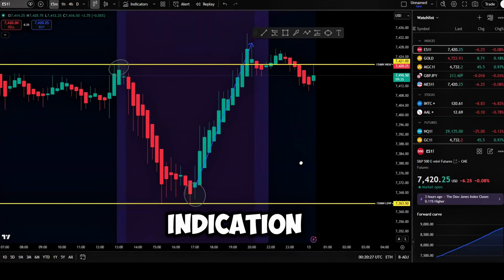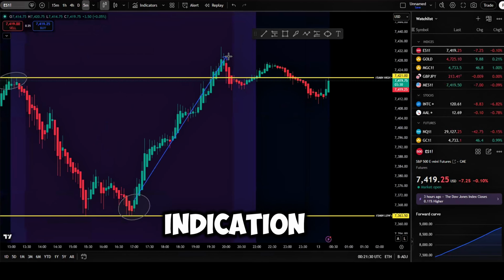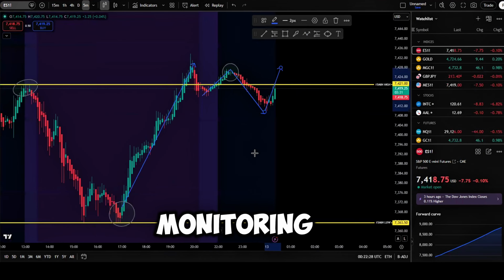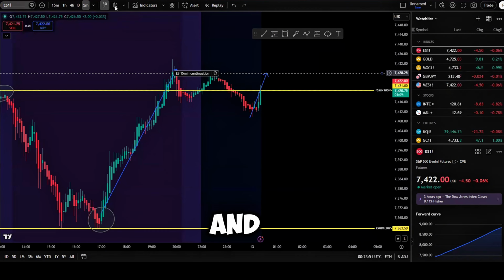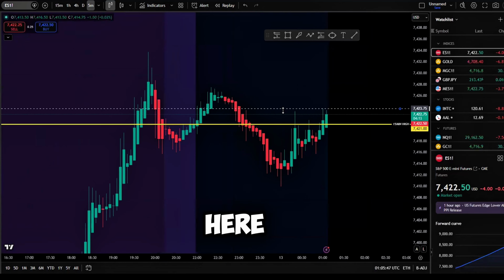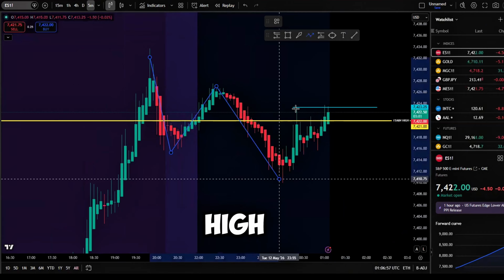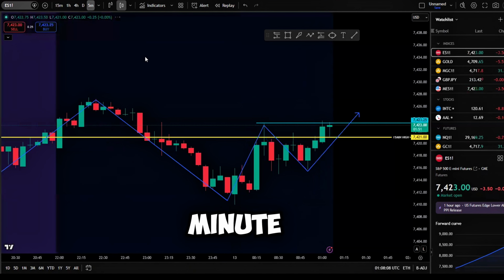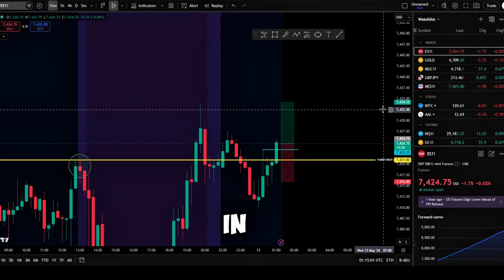Day Trading ES Using “ICC” With My Discord Community📈❤️